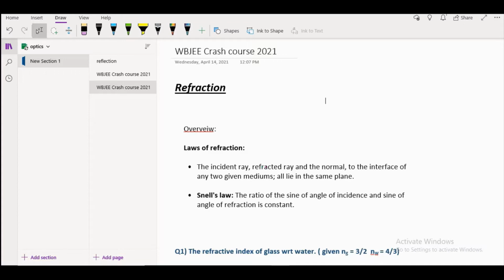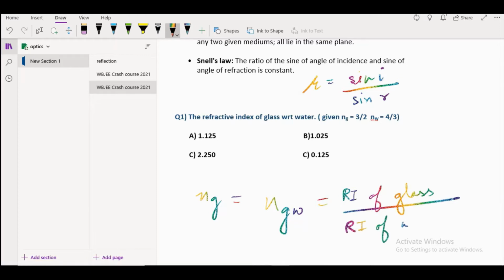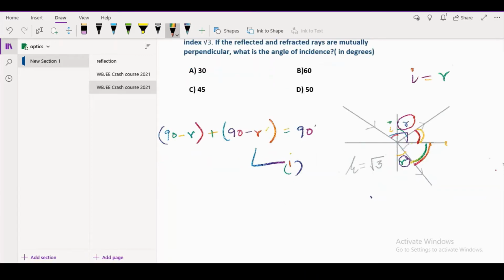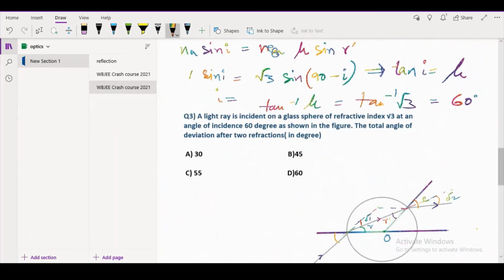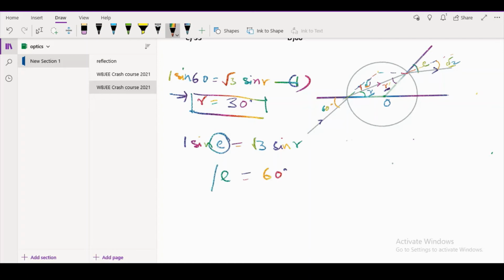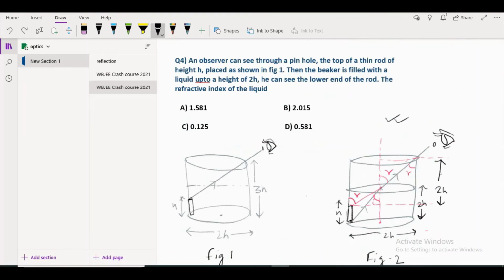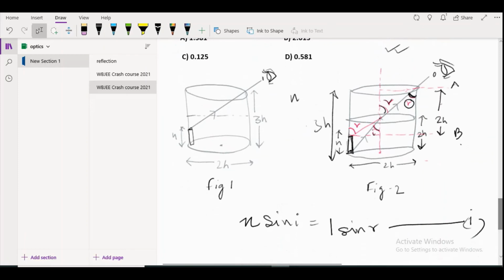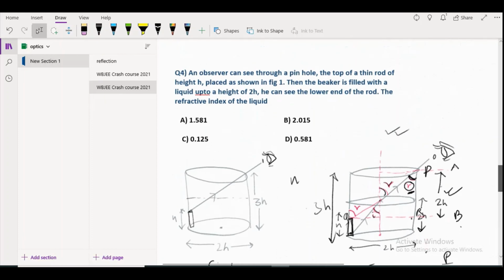Refraction - Snell's Law (WBJEE Crash Course 2021)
Second Video of WBJEE 2021 Crash Course based on Snell's Law of Refraction by Ms. Srimoyee Mitra, 1st Year BSc (Phy-Hons.) Student at Maulana Azad College, Kolkata.